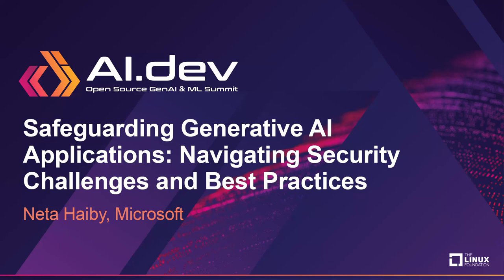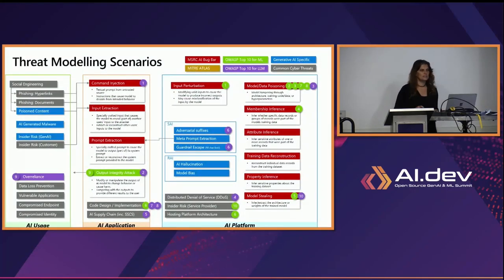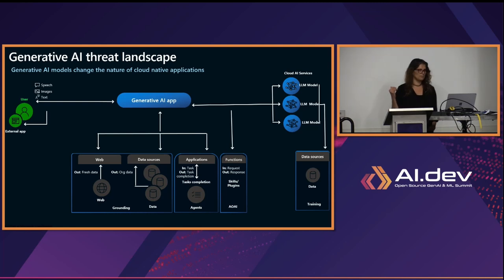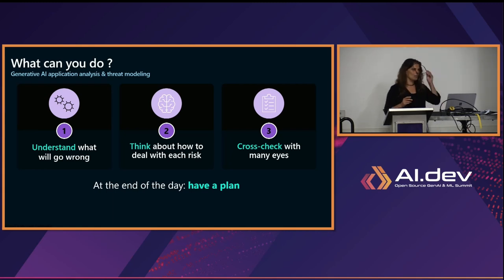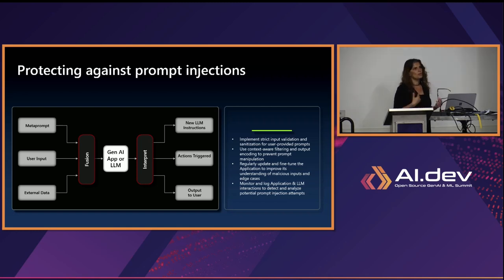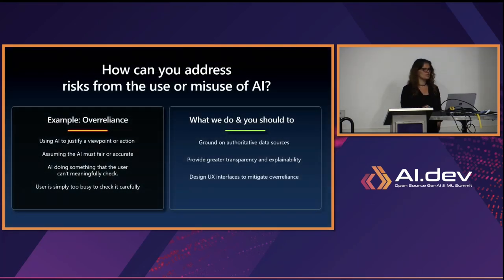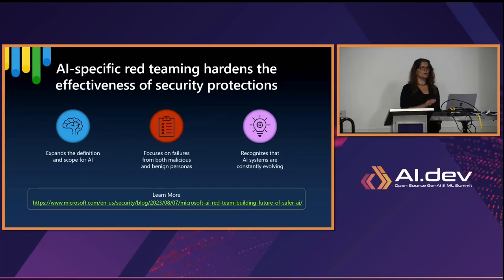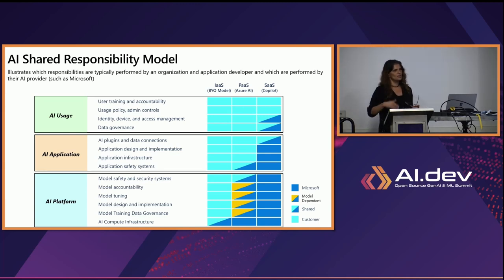Safeguarding Generative AI Applications: Navigating Security Challenges and Best Pract... Neta Haiby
Safeguarding Generative AI Applications: Navigating Security Challenges and Best Practices - Neta Haiby, Microsoft

The rapid proliferation of generative AI across various industries has ushered in unprecedented opportunities and challenges. In this session Neta will cover security aspects pertaining to Generative AI applications, encompassing the latest threats and real-world scenarios. Neta will share insights into mis-use, misbehavior, and attacker tactics and equip you with the knowledge needed to build and deploy secure generative AI applications, including best practices and strategies for protecting data and maintaining compliance. Learn how to develop secure generative AI applications and keep your organization's secure and in compliance.